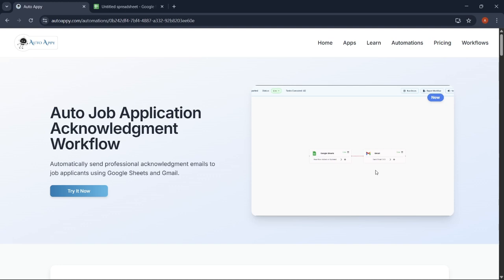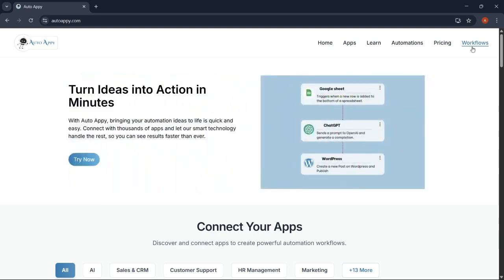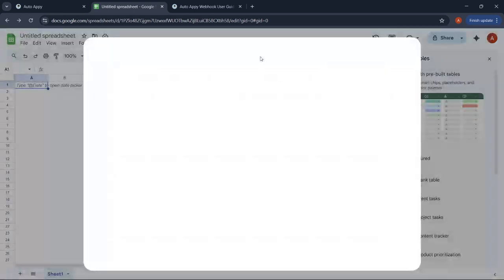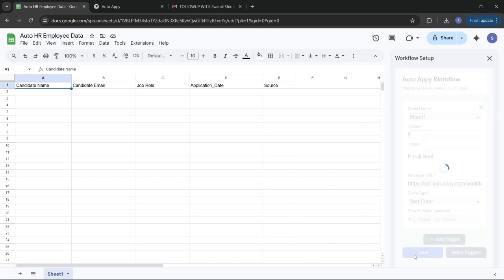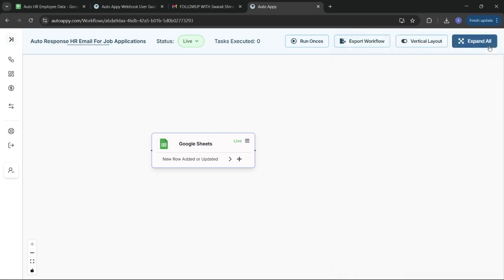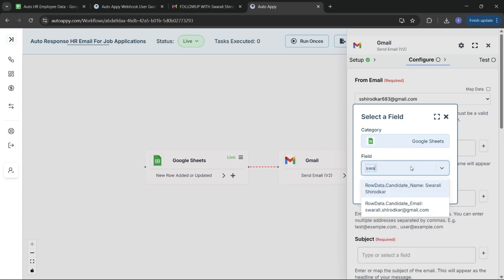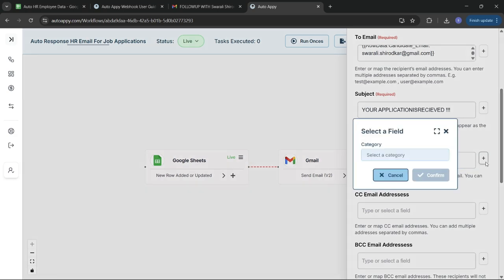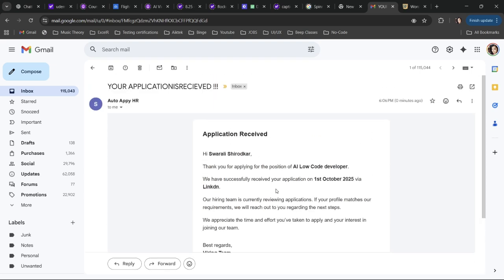Auto Hr Responses To Job Applicants